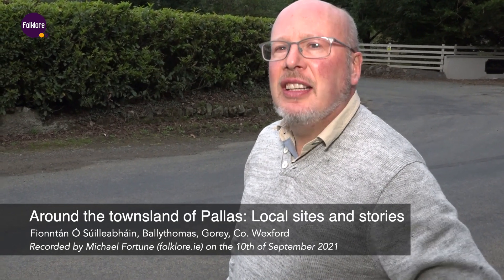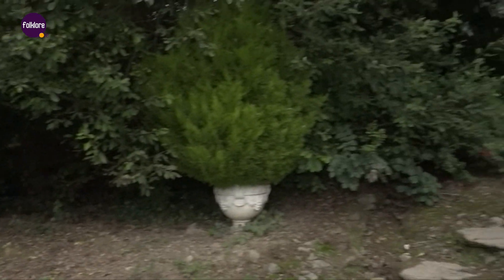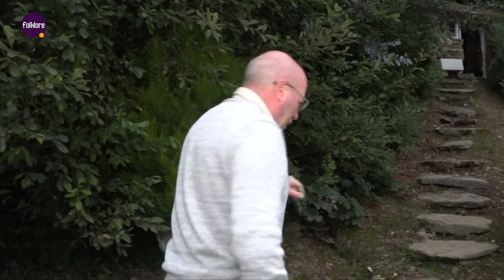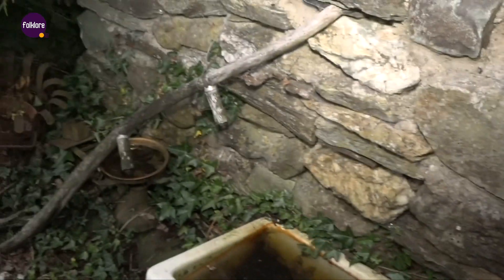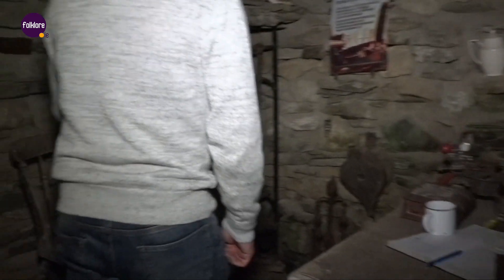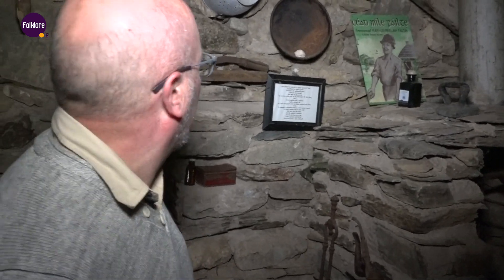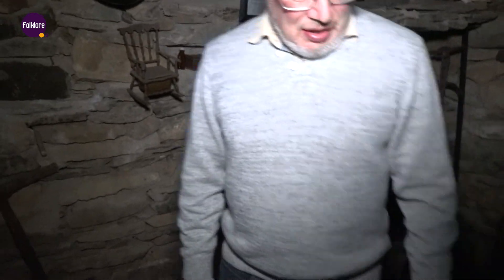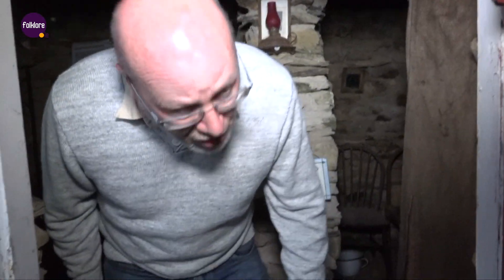Around the townsland of Pallas: Local sites and stories - Accounts by Fionntán Ó Súilleabháin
This recording is from a larger collection which was recorded and produced by artist/folklorist Michael Fortune as part of a collection of folklore and stories entitled "A Ramble Through Time Vol. 4 + 5 ""